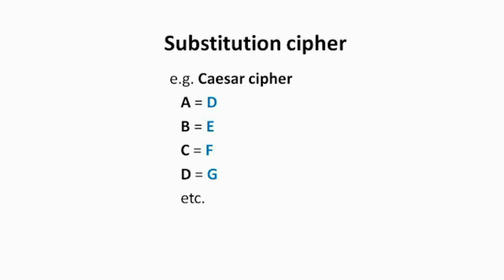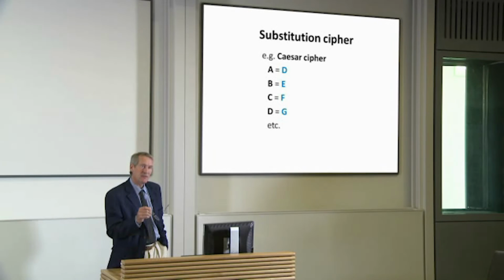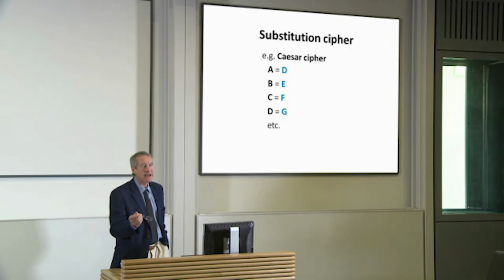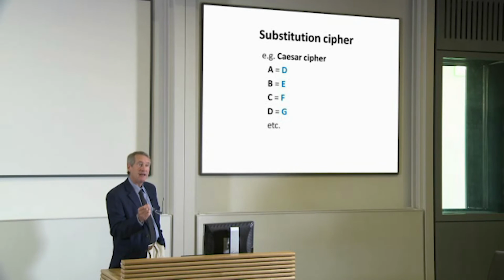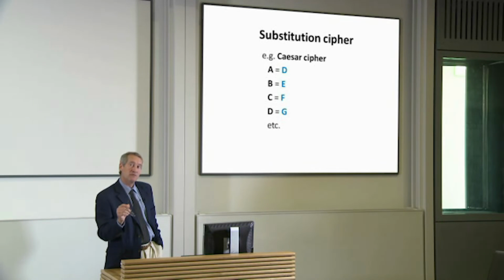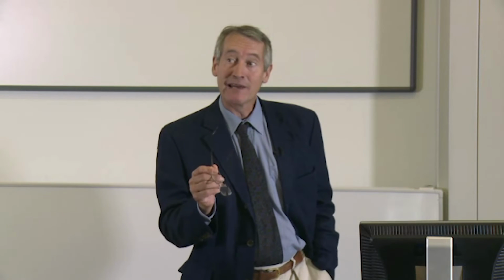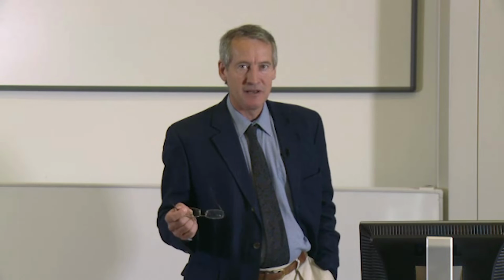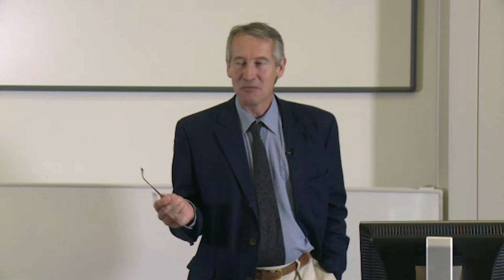Cypher OEAP B1 Extract 2 2